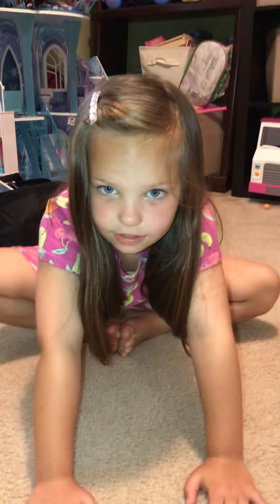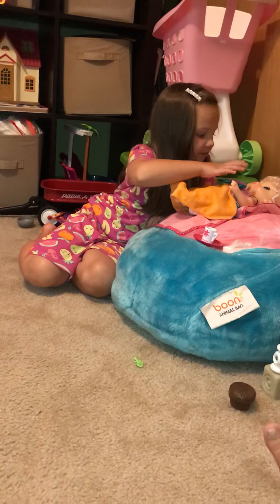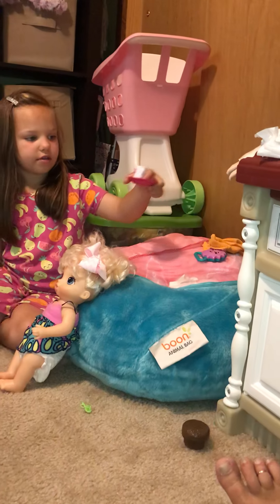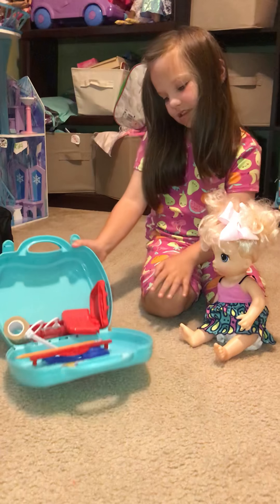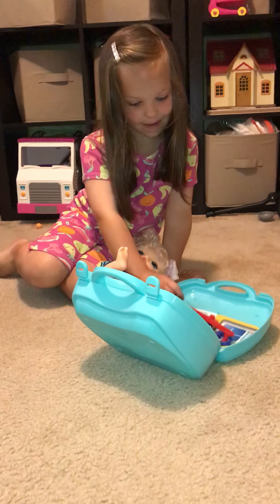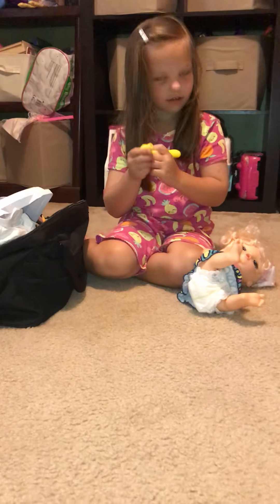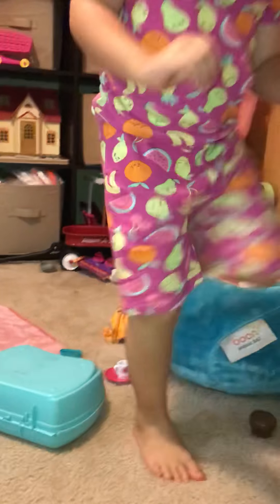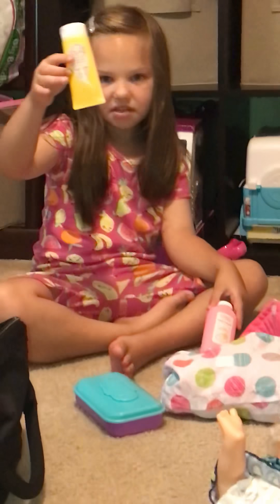Baby Alive is sick!